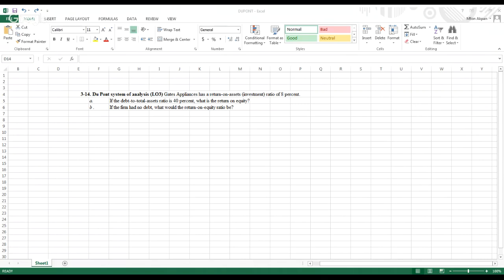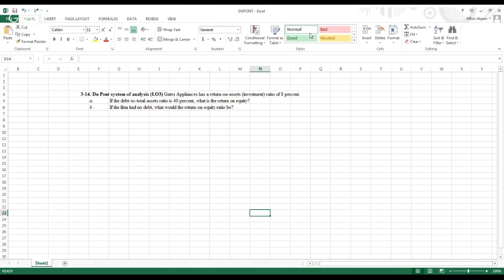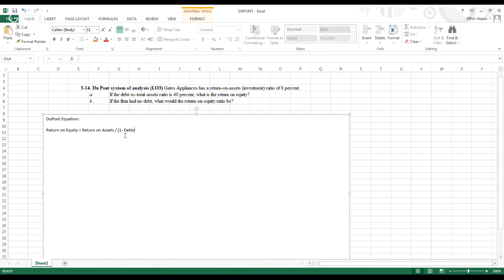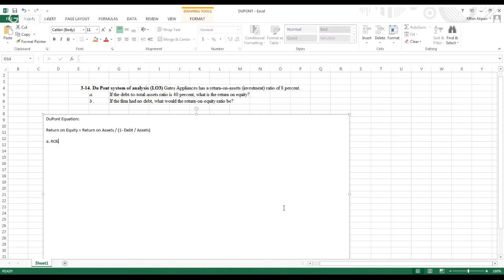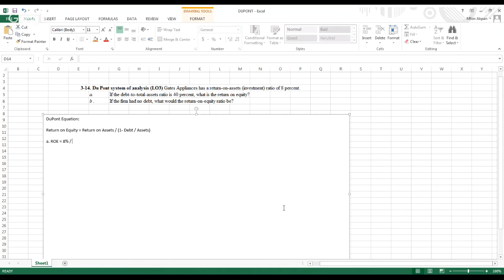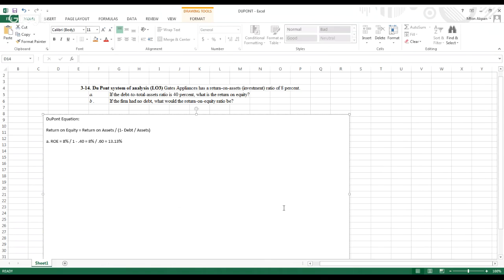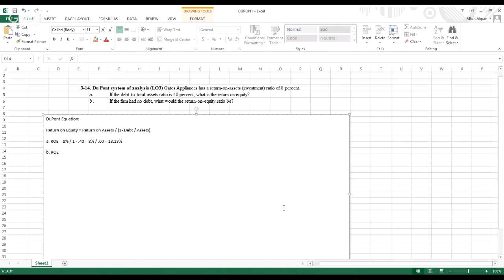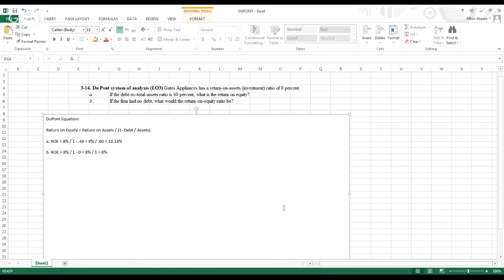DUPONT ANALYSIS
Modified DuPont Analysis